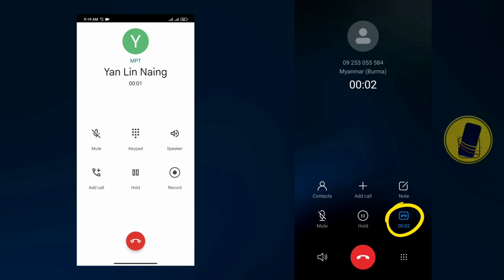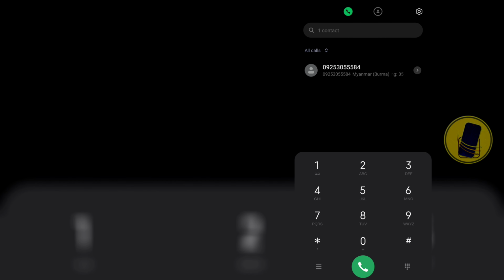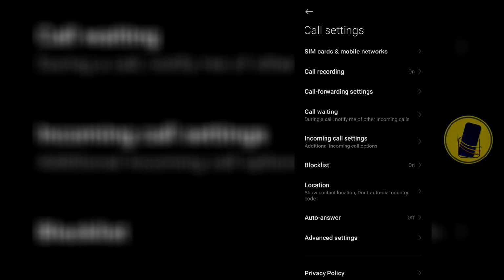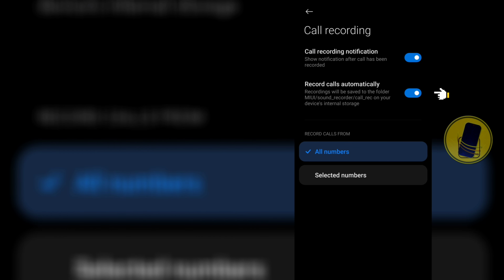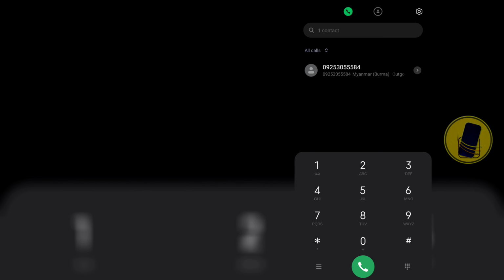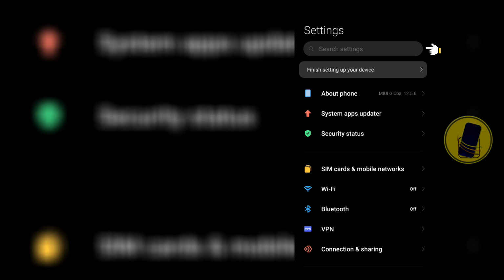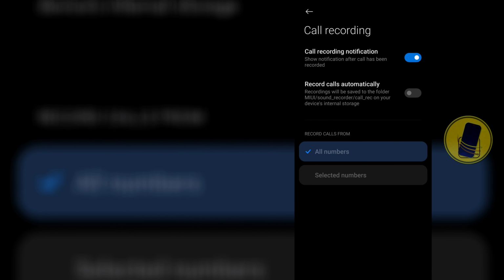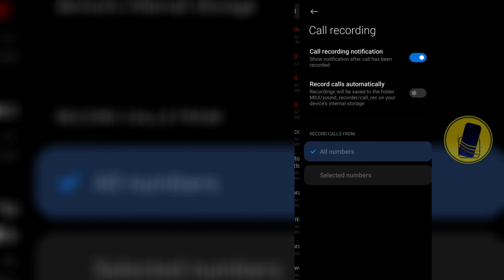Auto Call Recording : How to close Auto Call Recording on phone?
In this video, the error of Auto Call Recording when making a phone call is solved.